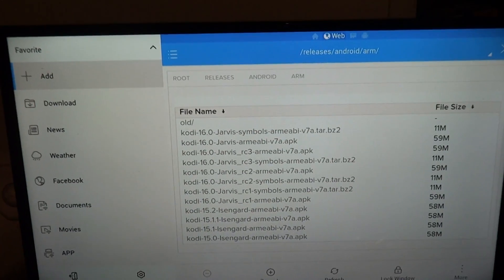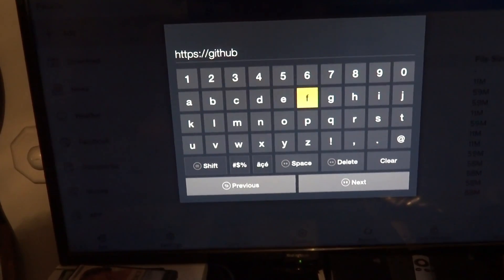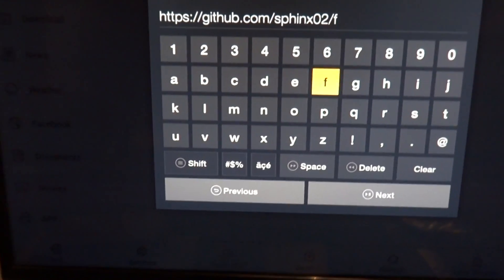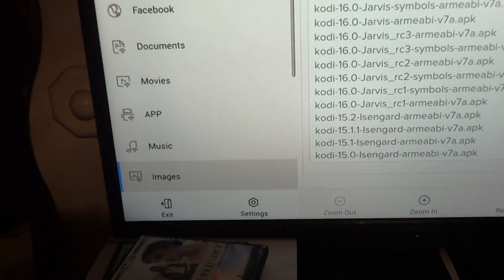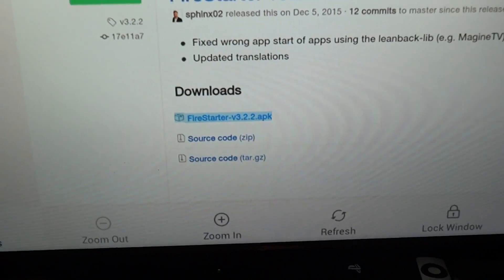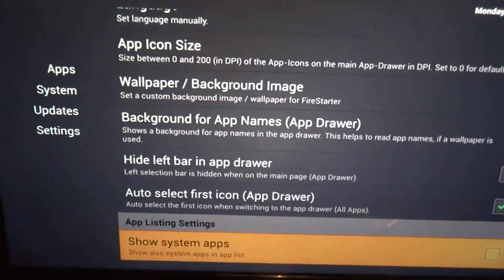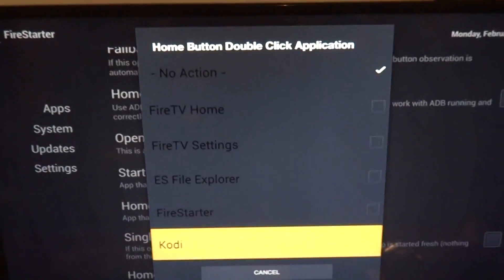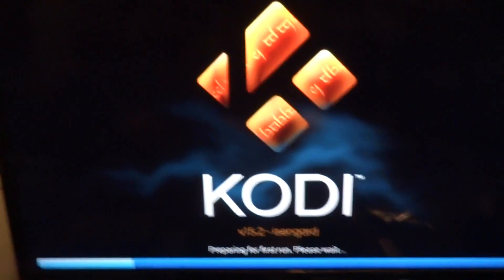how to get fire starter on fire stick "double click"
it is much faster when using firestarter to open kodi